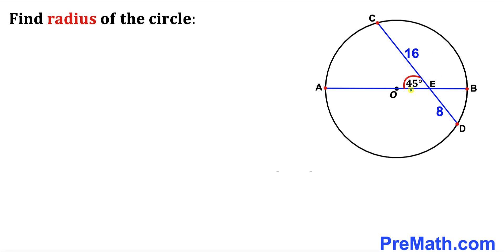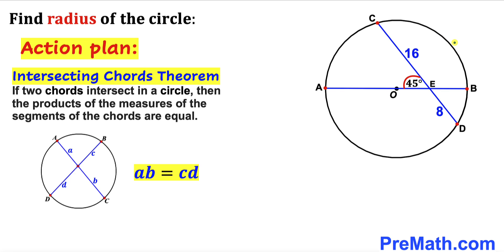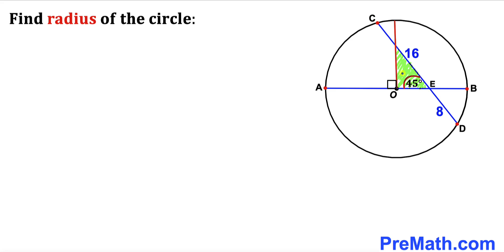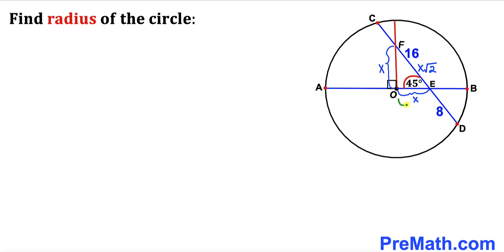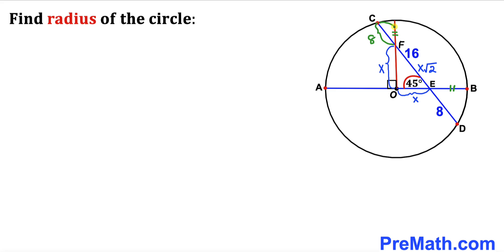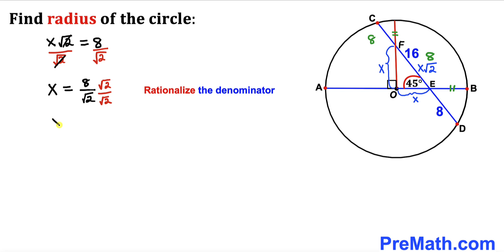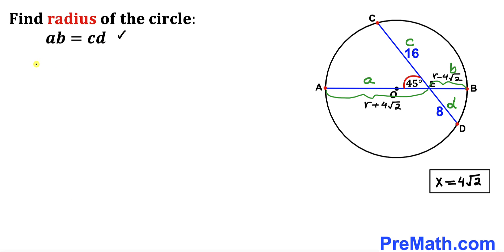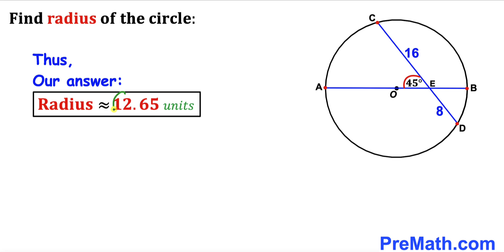Find the Radius of the circle | (Important Geometry and Algebra skills explained)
Learn how to find the radius of the circle . Important Geometry and Algebra skills are also explained: Intersecting Chords Theorem; Pythagorean Theorem. Step-by-step tutorial by PreMath.com

blackpenredpen
math olympics
olympiad exam
math olympiada
British Math Olympiad
olympics math
olympics mathematics
Number Theory
mathcounts
math at work
Pre Math
Olympiad Mathematics
Olympiad Question
Geometry
Geometry math
Geometry skills
Right triangles
imo
Competitive Exams
Competitive Exam
Calculate the length AB
Pythagorean Theorem
Right triangles
Intersecting Chords Theorem
Area of the circle
Area of the circle formula
Radius
coolmath
my maths
mathpapa
mymaths
cymath
sumdog
multiplication
ixl math
deltamath
reflex math
math genie
math way